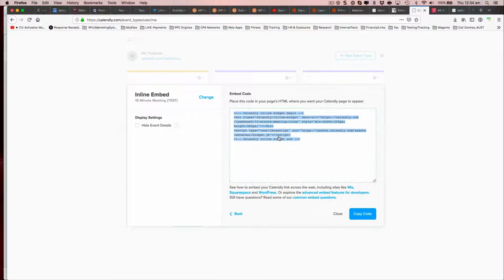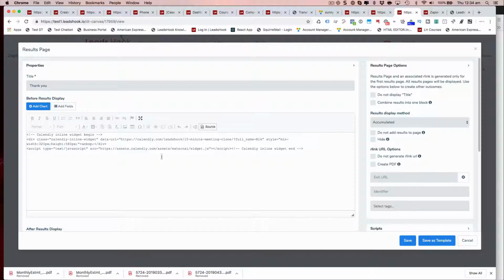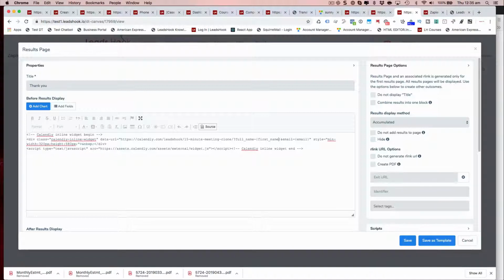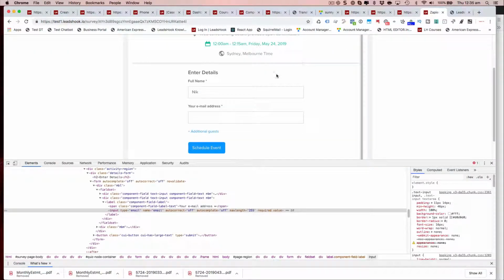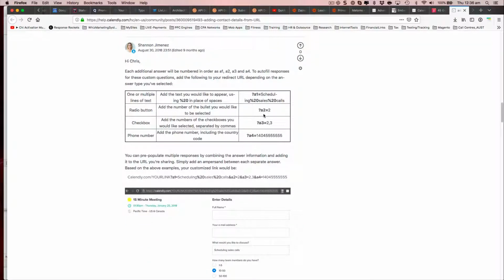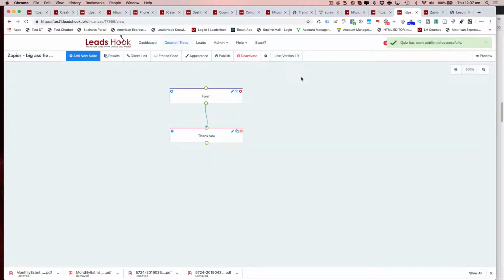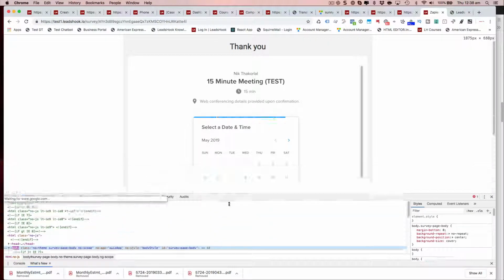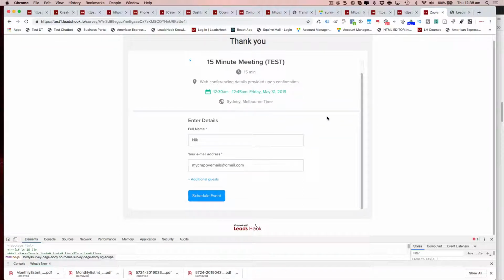How to Prepopulate Calendly Fields from Data Captured Using LeadsHoo